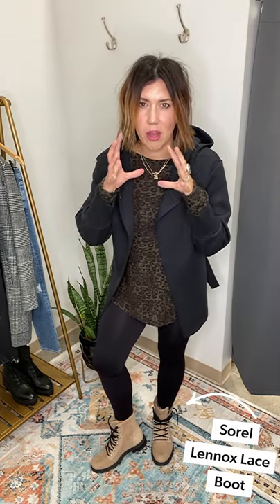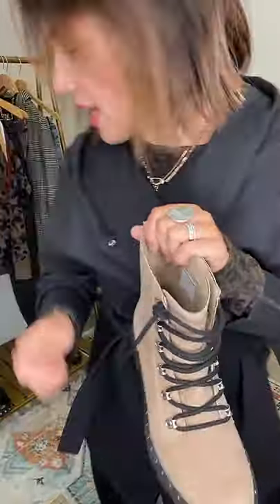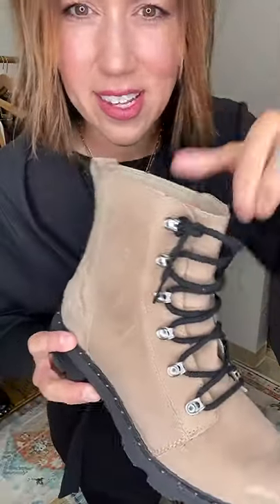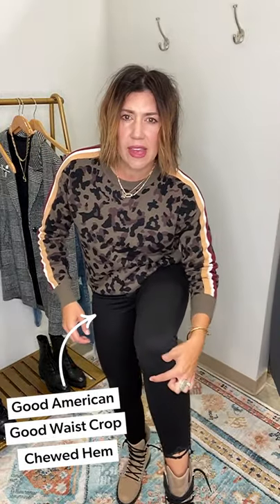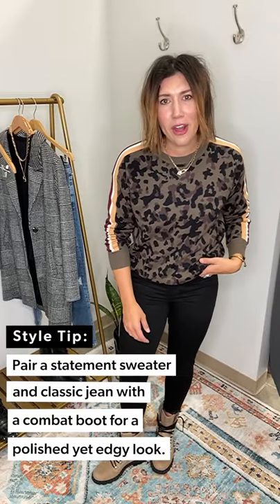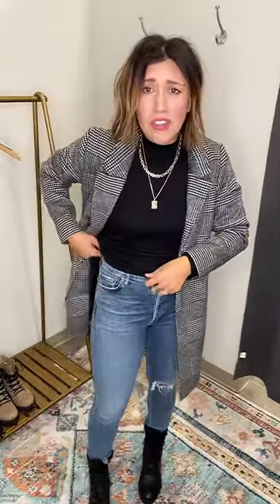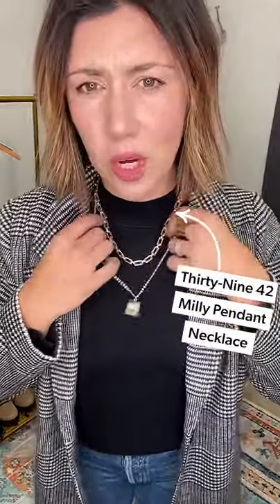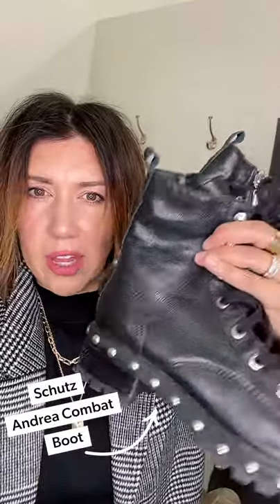How To Wear Combat Boots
What’s the deal with combat boots? Ash talks everything you need to know about fall's must-have boots. Item links & details below!

0:00 // Intro

0:08 // Look 1

2:31 // Look 2

3:43 // Look 3